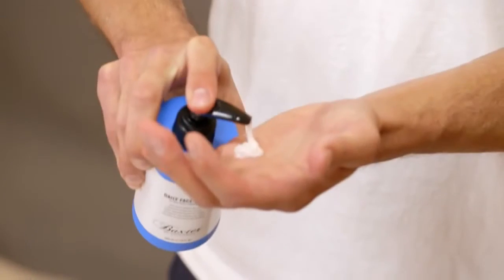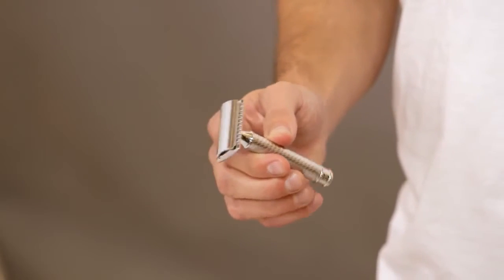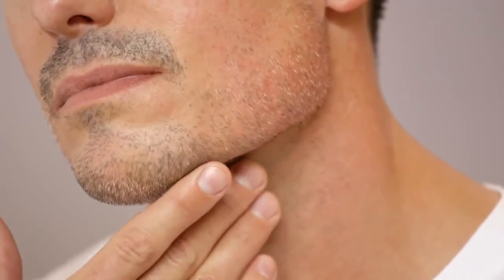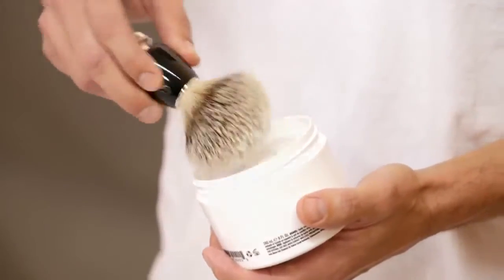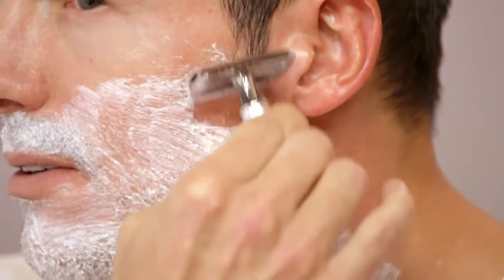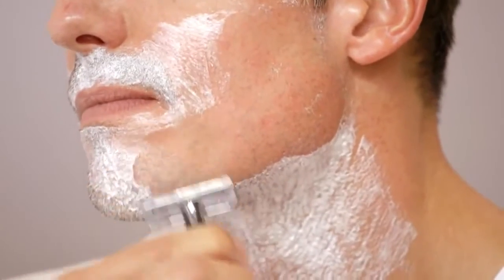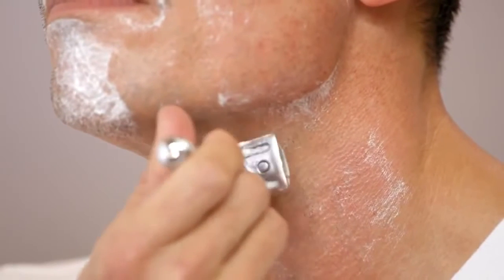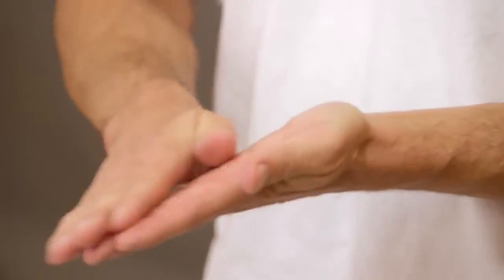The perfect traditional wet shave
Do you still believe in your power razor blade, which is always launched as thé new innovation because of its extra blade? Or are you still trying to weed your beard with an electric razor? More and more men shave in the old fashioned way with a double-edged razor safety razor, brush and shaving-soap. The growing popularity is easy to explain because of the many advantages: it's better for your skin, it’s cheaper and the result is amazing.